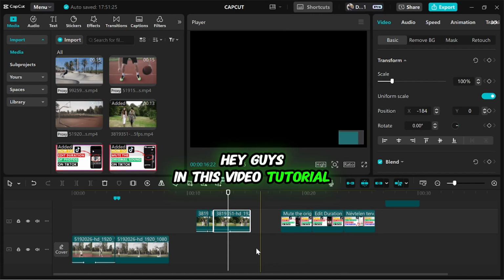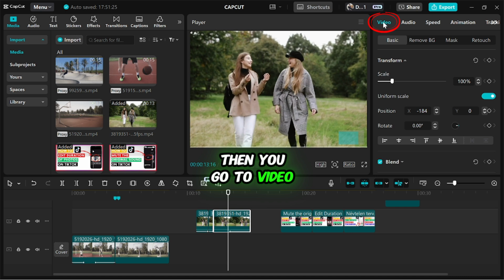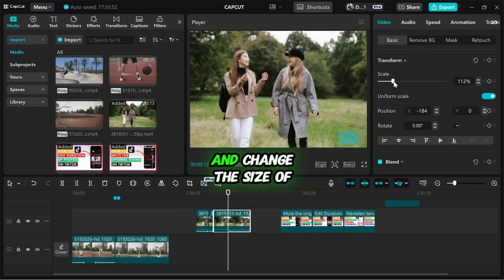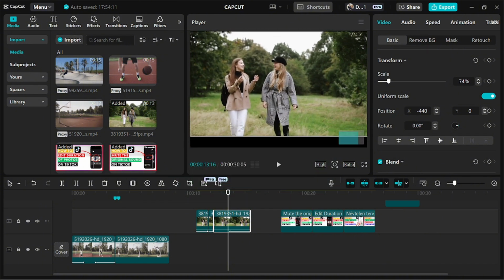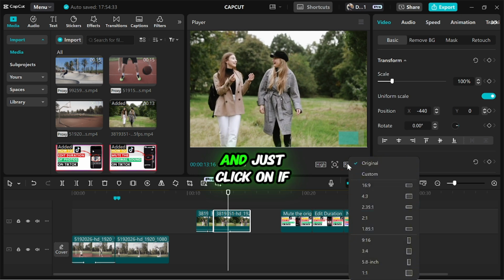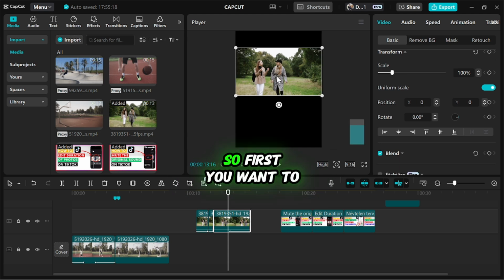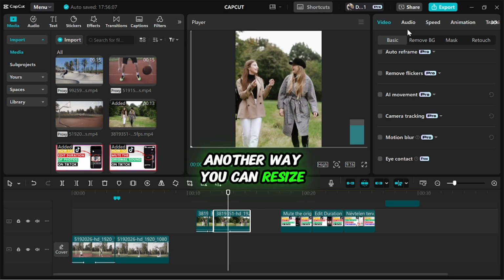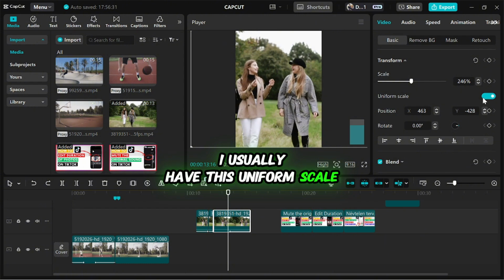How To Resize Video In CapCut (In 2025)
In this video tutorial, I'm going to show you how you can resize video in capcut in Capcut in 2025.